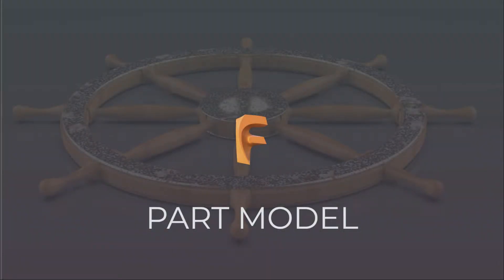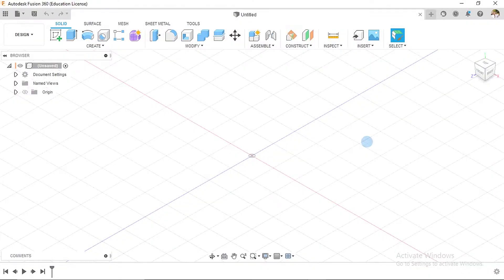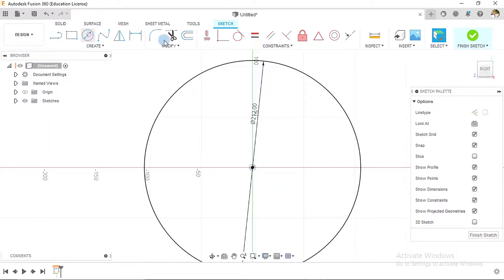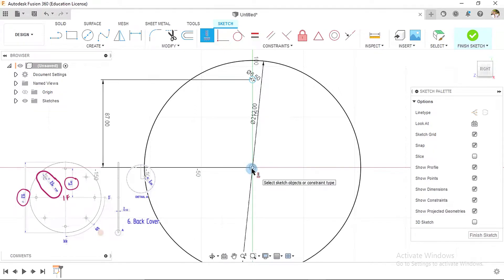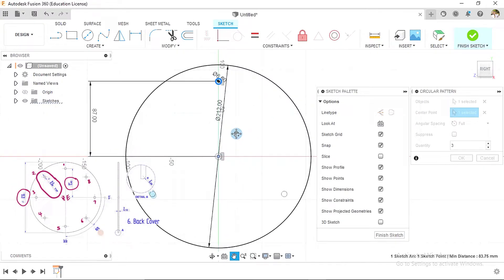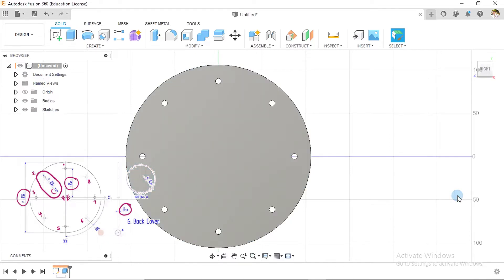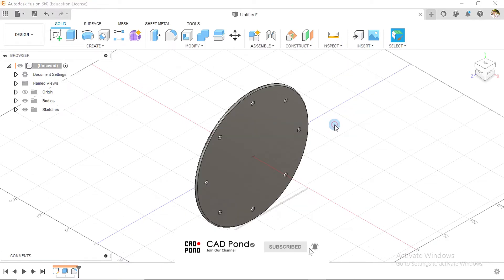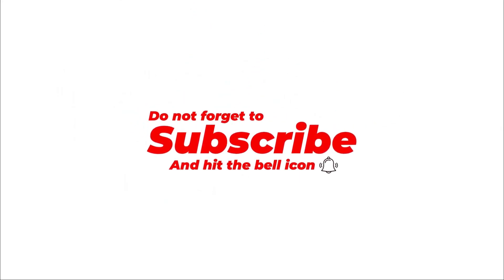Fusion 360 Practice Exercise | Part 6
Fusion 360 for beginners tutorial series showing you how to use the most common features, like sketch, extrude, sweep, revolve, loft e.t.c. while making a "Ship Wheel"